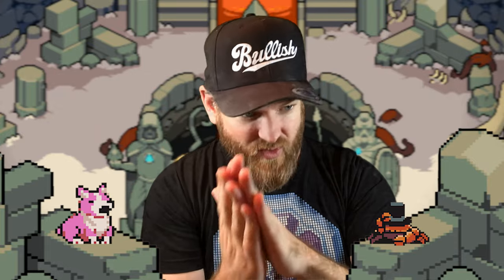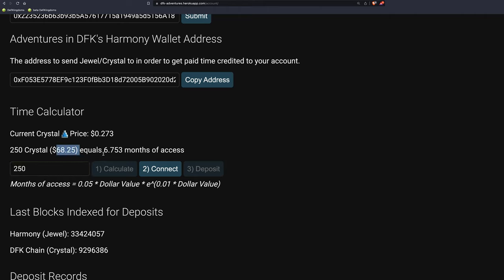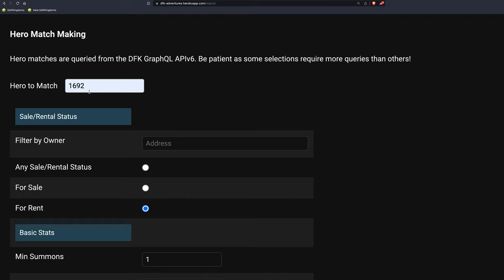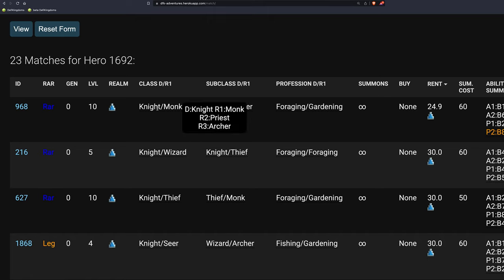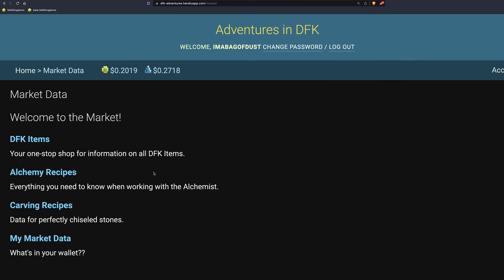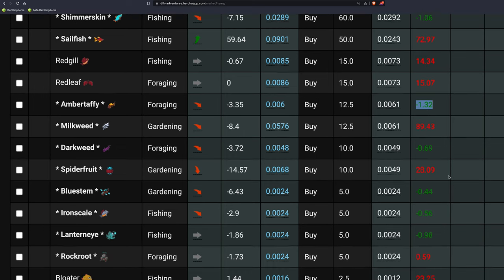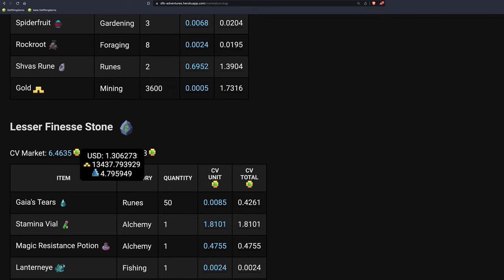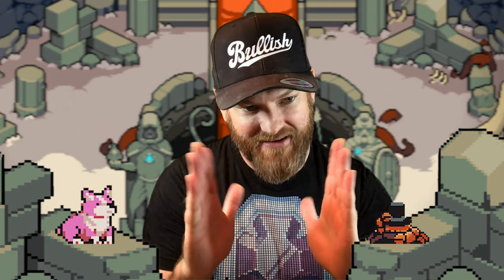"Adventures in Defi Kingdoms" Tool is a MUST! Here is why!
Stay involved with Defi Kingdoms! Give this an upvote

Free site, awesome tool!- NextDFKHero.com

Need to move Locked Crystal to a different wallet? Do it here (Fox Escrow):

It's a bot that anyone can use!

to sign up for Crypto.com and we both get $25 USD 🙂
Use code:  f45wfyvywb

New to crypto? Don't know what to do or where to start?  That is my purpose of this channel. We need mainstream adoption, and I want to make it easy!

I will help educate you on what is out there, what to do, what NOT to do, all the options and what is BEST!  I will help you get into Decentralized Finance (DEFI), all the different options, and how to ACTUALLY to it, STEP BY STEP, A-Z!

Be careful clicking on websites, it could be a virus to hack your computer. Be care not to google things involving crypto.